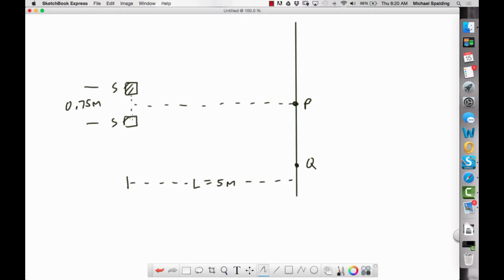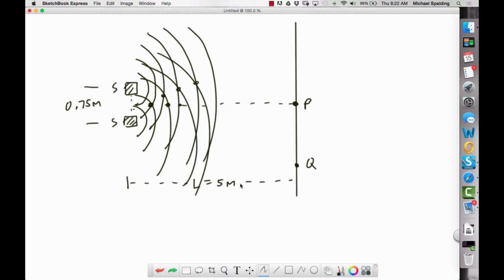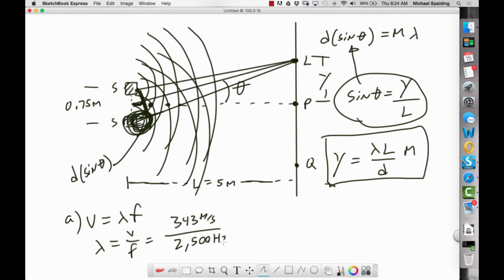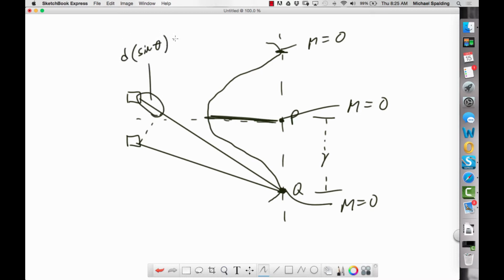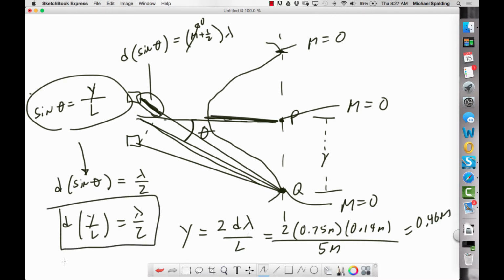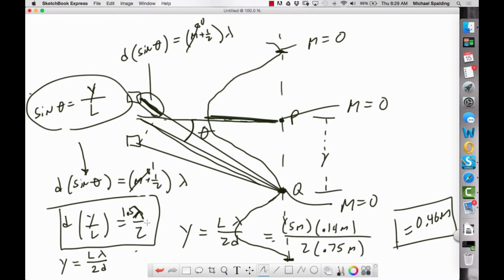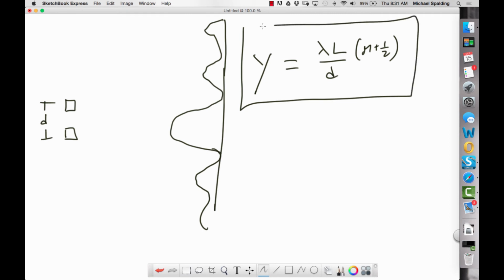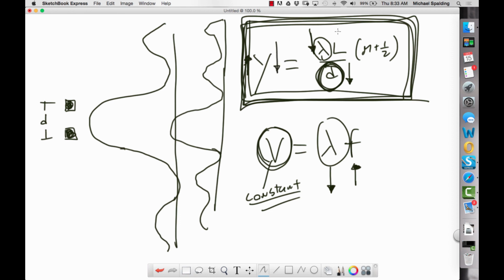Ch 24 Double Slit - In Class Lecture Wksht